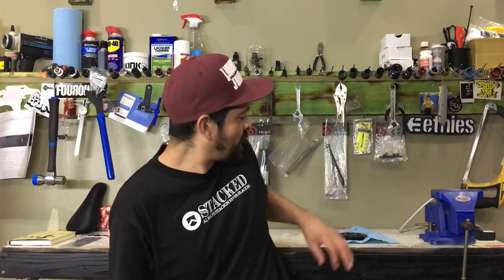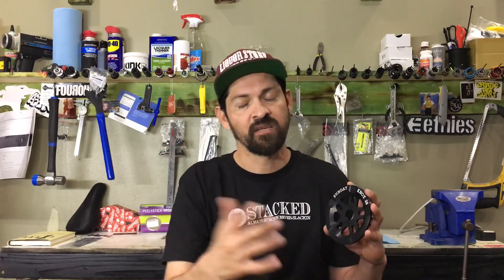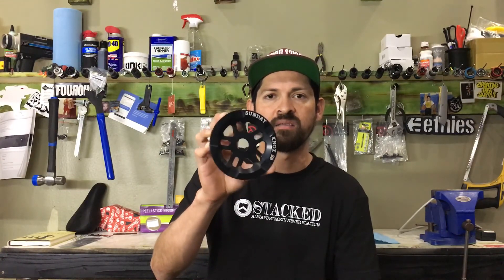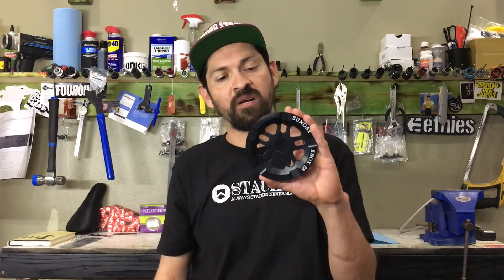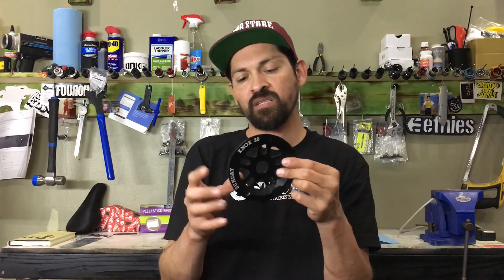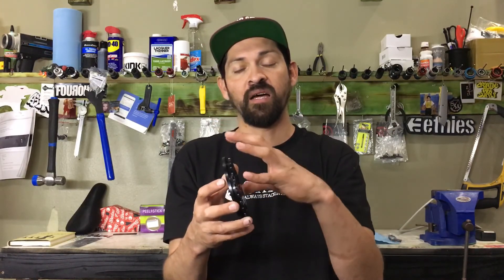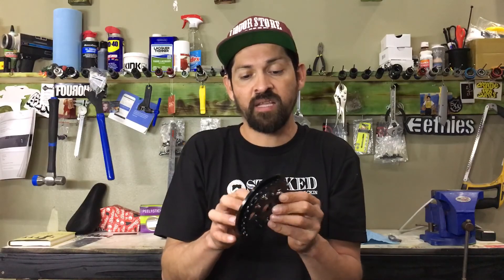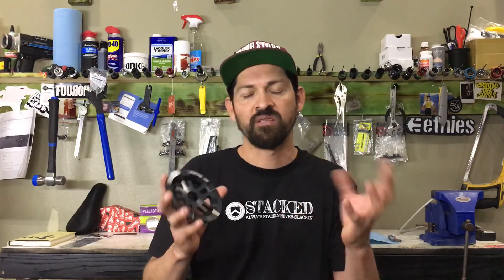Sunday Knox guard sprocket explained and review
Do you want to know what makes the Sunday Knox guard sprocket such a great buy? Want to know more about this sprocket? Shop owner Larry Alvarado explains and reviews this sprocket. Find out why you should ride this sprocket.

Send mail to:
9442 Magnolia Ave.

CONTEST PRIZES

(1) WIN PARTS PACKAGE - 2 tires 1 pair of grips 1 pivatol seat 1 pair of plastic pedals at 2500 subs, (1) $300 BMX BIKE at 5k subs.